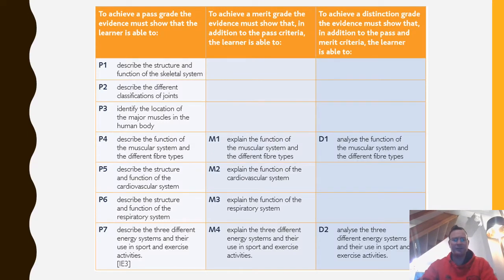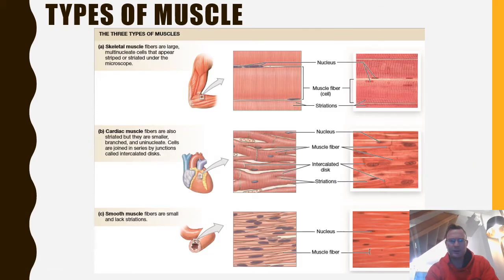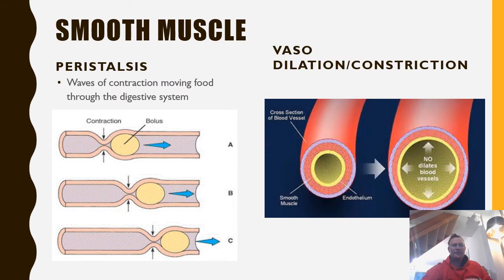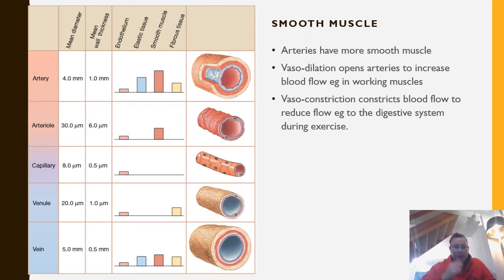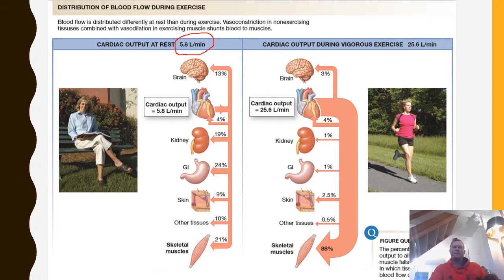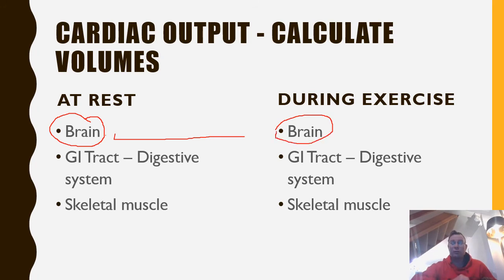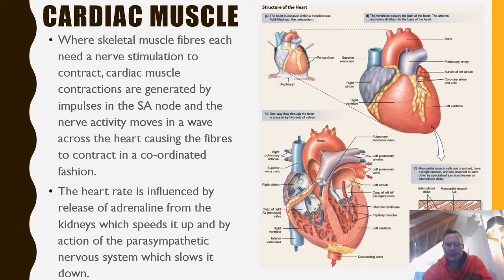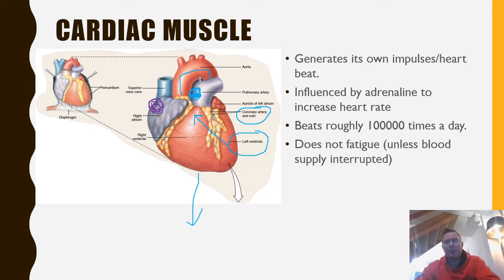Unit 1 Anatomy P4 Muscle Type video pt1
PART 1 FOR 19/11/19